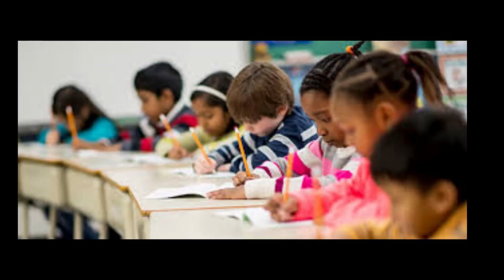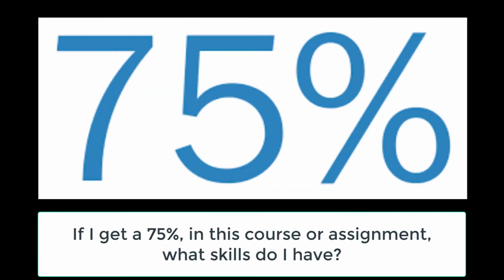Flip Genius - Phase Two: Introducing Proficiency / Mastery System